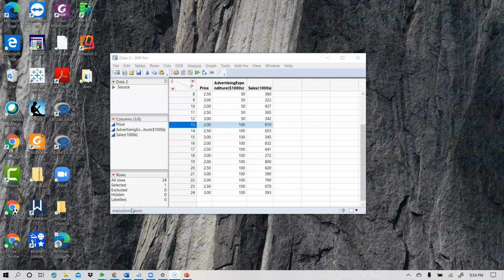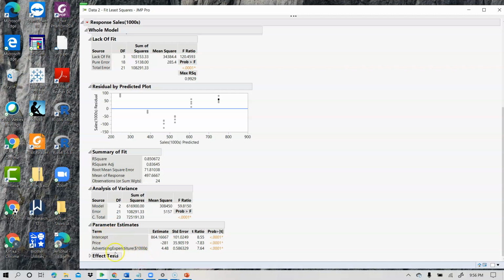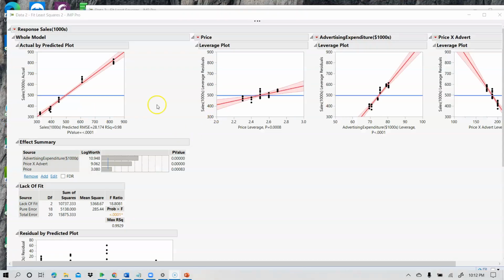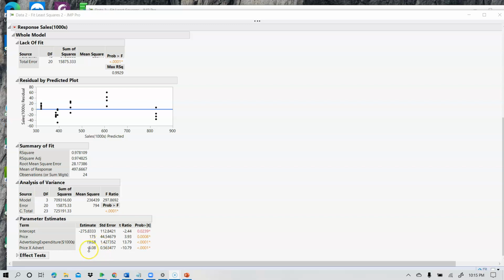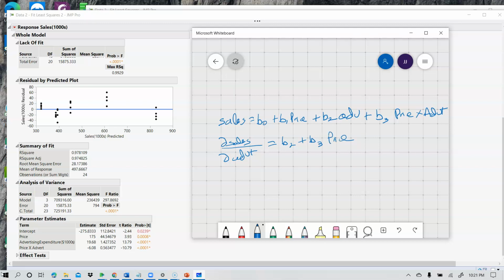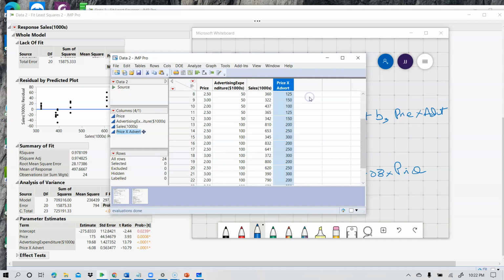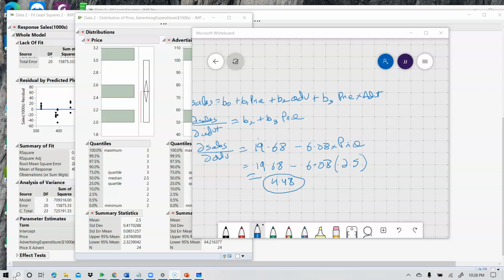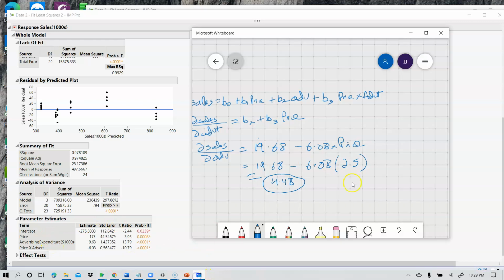MLR Interaction Effects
Regression, JMP, Interaction Effects